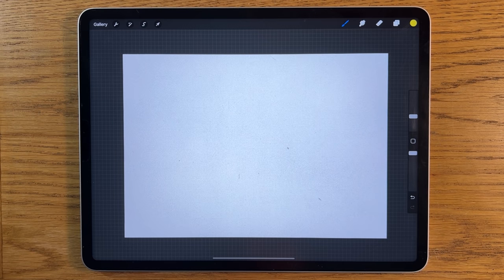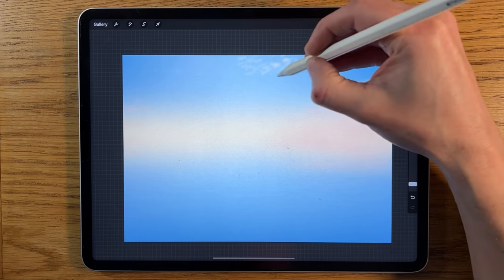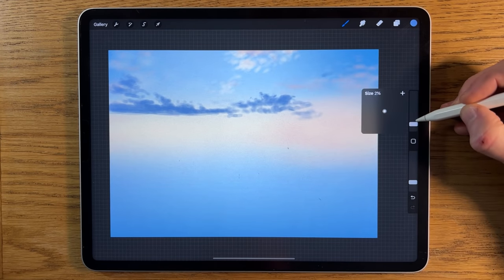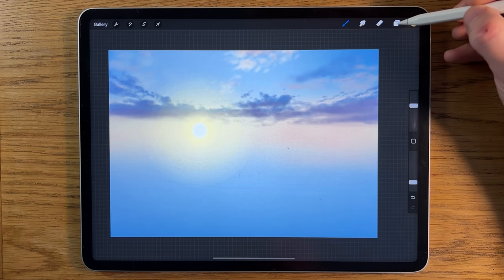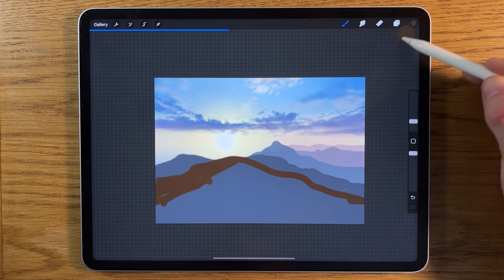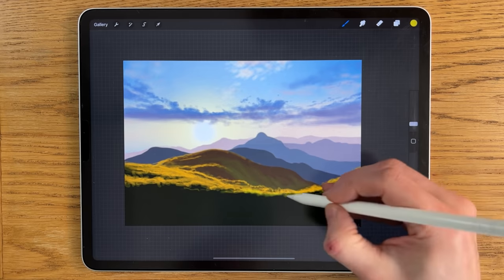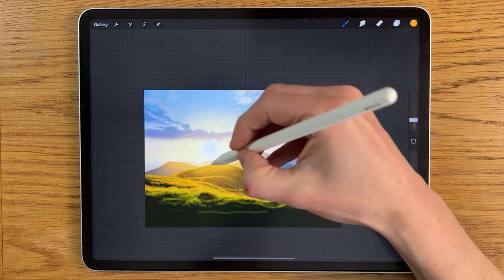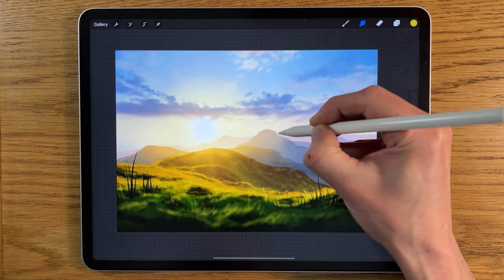IPAD PAINTING TUTORIAL - Mountain sunrise landscape in Procreate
Here I use Procreate, iPad Pro 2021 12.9 and Apple Pencil 2 to give an easy step by step guide on how to paint a realistic mountain sunrise landscape.

Colour codes:
3874a4 9ab6cd f9dea6 dcbaa6 5f7ba3 75728d c99f92 f4e1c1
b5a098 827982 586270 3c414a 3b2a1b 413f1d 9f7610 d69903 c1ad00
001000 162c0a 17440a b9a61e fcfef7 fff6b1 ffd758 fca519